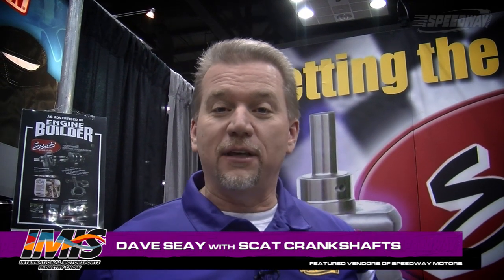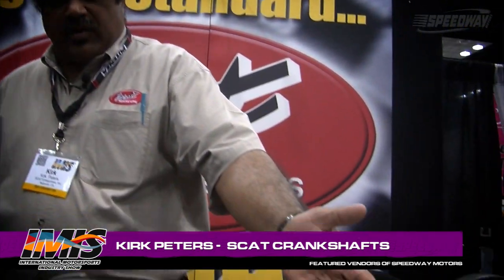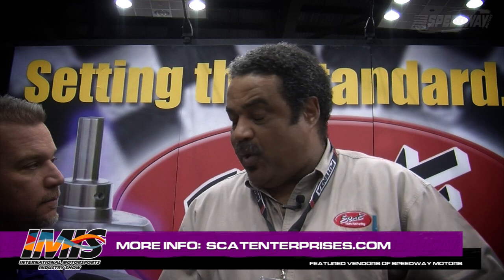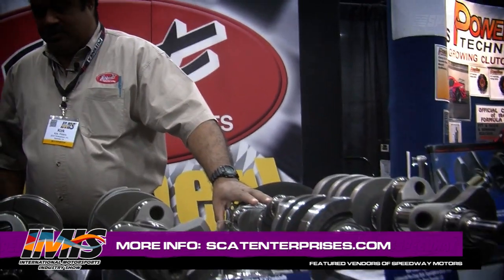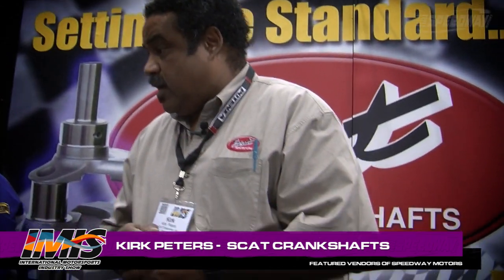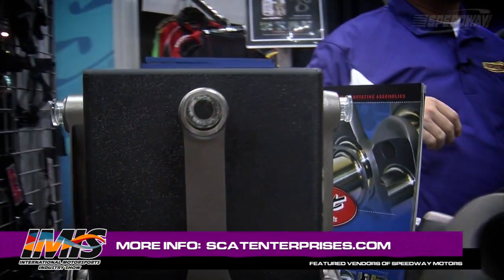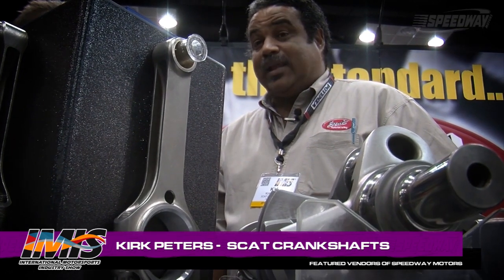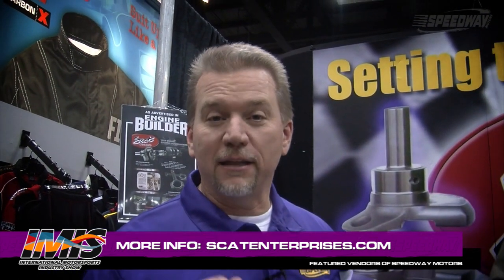See What Sets Scat Cranks and Rods Apart From the Rest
The Speedway Motors Insider talks to Kirk Peters from Scat about the company's extensive line of high-quality crankshafts and connecting rods. Learn about Scat's F43 forged crankshafts for small-block Chevys, which offer a great combination of light weight and strength at a price you can afford. Peters also talks about how the Scat manufacturing process sets their crankshafts apart from others, and shows off the company's wide selection of high-quality performance connecting rods.